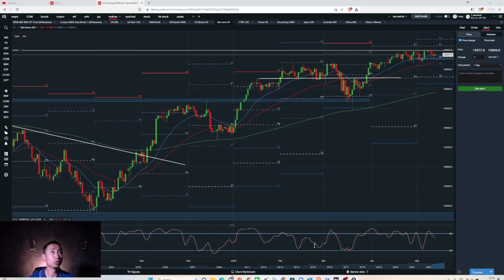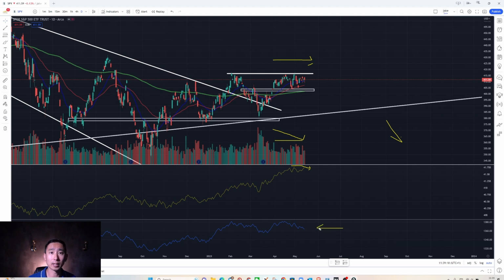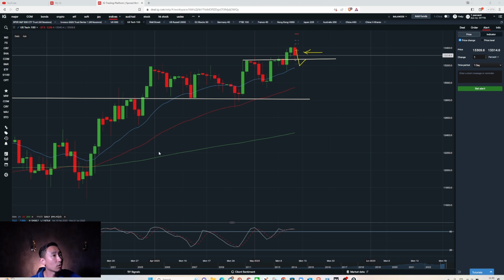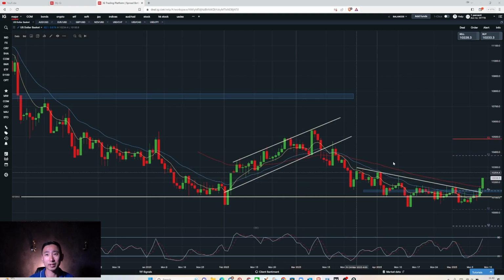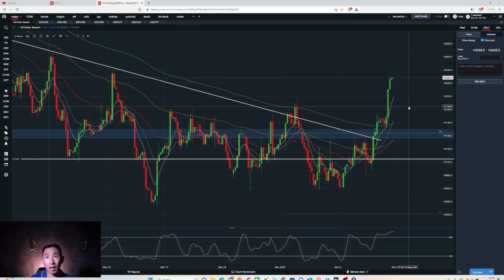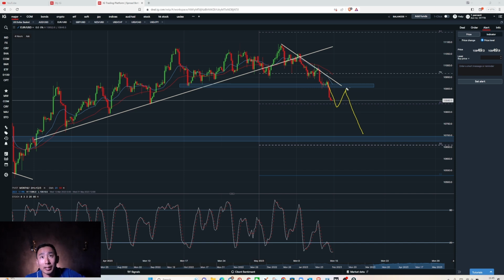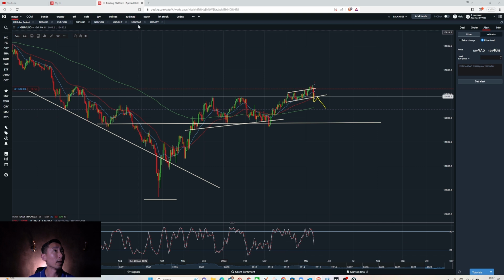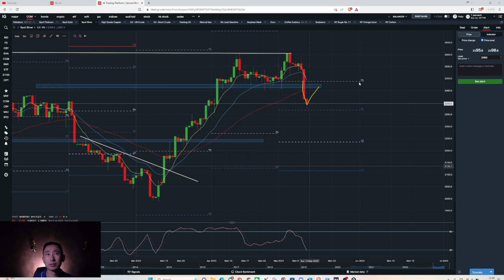Best Forex Trading Setup - 最佳外匯交易機會！forex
Sell eurusd gbpusd Buy

In this Video we share our best weekly Trading Setup!

Hi, I am Jake - from Simple Elite Traders. Want to know how we consistently profit from the Forex/Stock/Crypto market? Once you become a member then we will do our best to help! Here is a link to join.

In this video, we're going to show you a trading setup that will help you make a lot of money in the Forex market!

This is a great trading setup for the Forex market, forex market and gold market. If you follow this trading setup, you'll be able to make a lot of money quickly!

Are you looking for a profitable Forex market or forex trade setup? In this video, we'll show you the best trading setup for both the stock market and forex markets.

This trading setup is perfect for those who want to make quick and profitable trades. We'll show you how to use indicators and indicators combinations to make the most out of the stock market and forex markets. This video is sure to improve your trading skills and help you make lots of money!